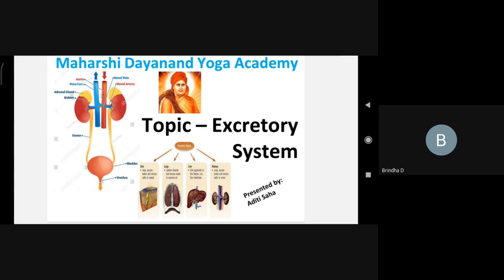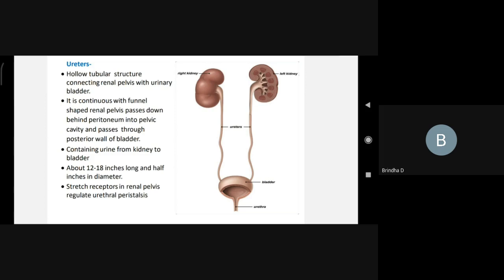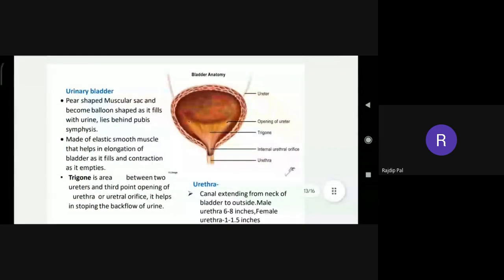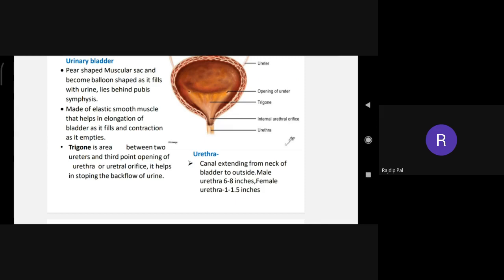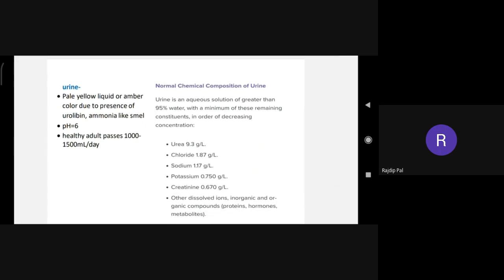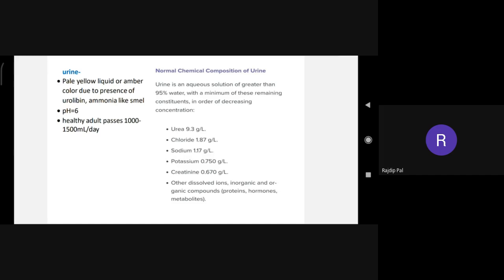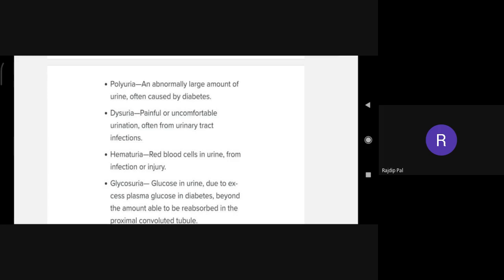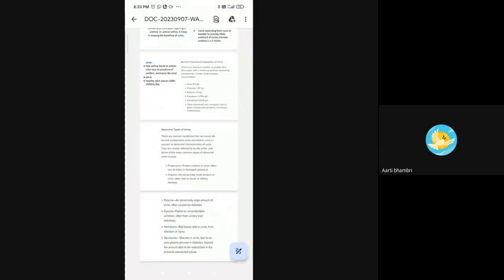C-17 Human Anatomy & Physiology BY MS. ADITI SAHA